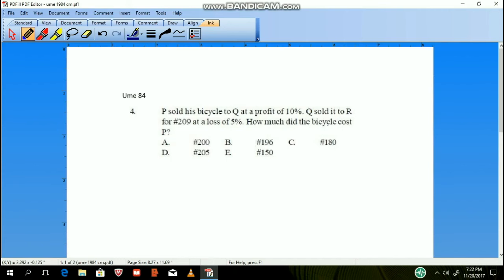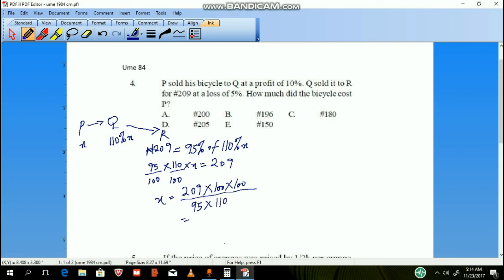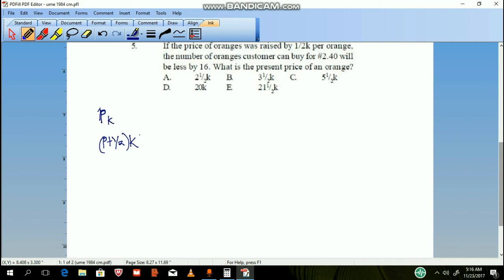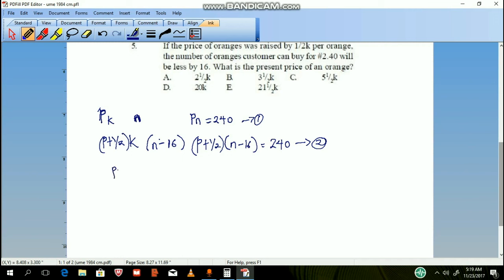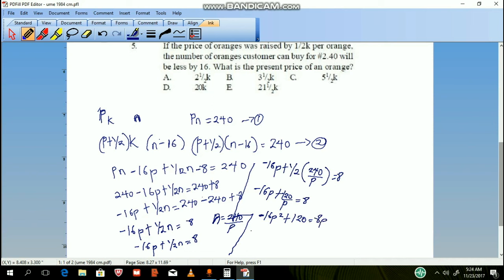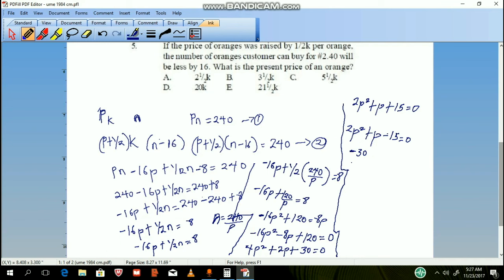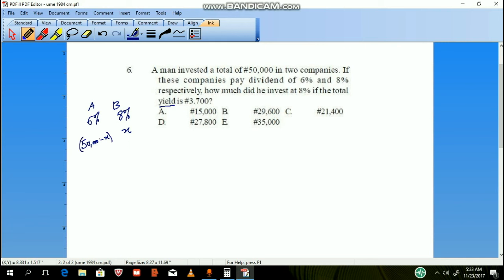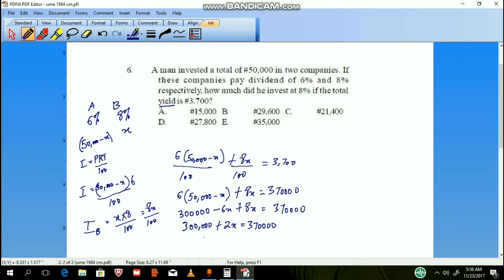Jamb's Utme Past questions solved 1984 | Commercial Mathematics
In this video is elucidated the solution to the commercial mathematics questions in jamb's past questions 1984 by SB Sanni.